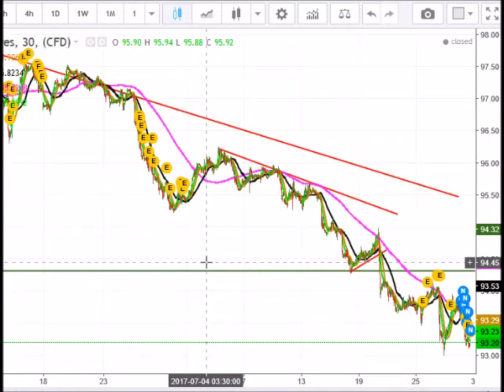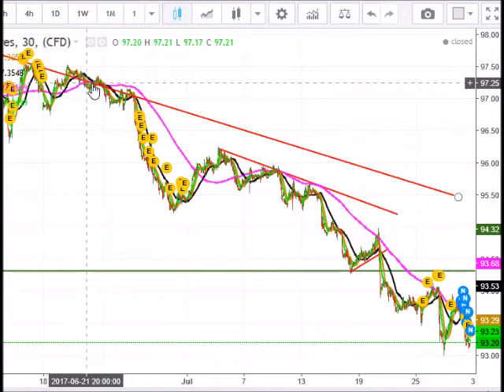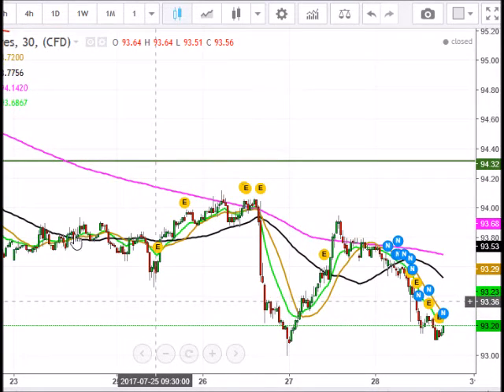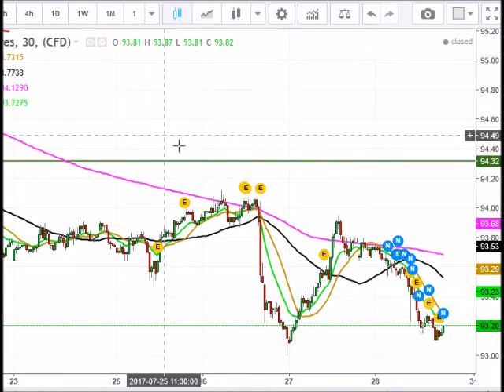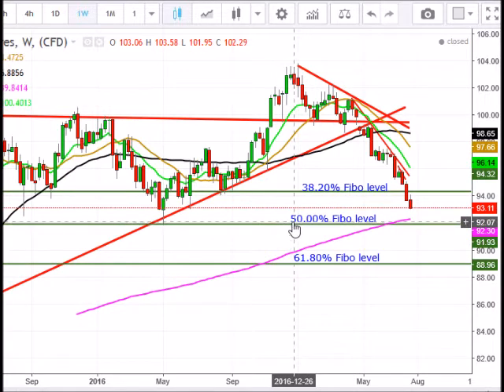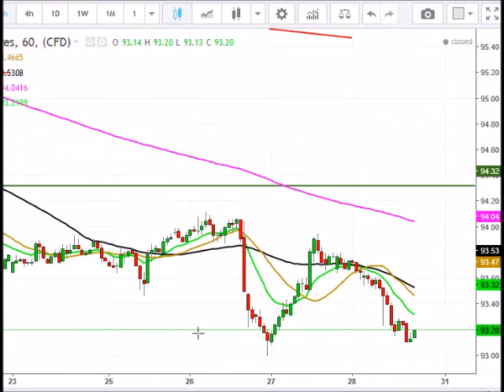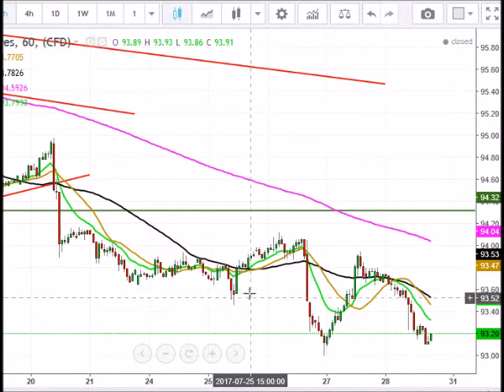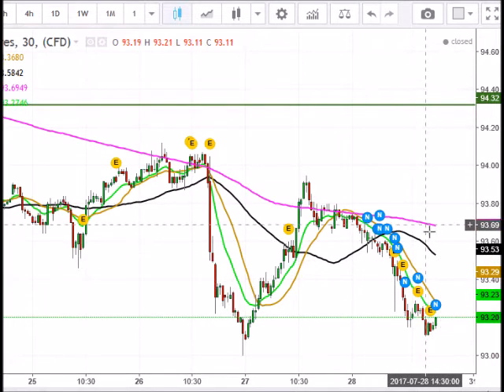US Dollar analysis 7/31/17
Learn to invest in US dollar with confidence using multiple time frames to identify trade and investing opportunities.